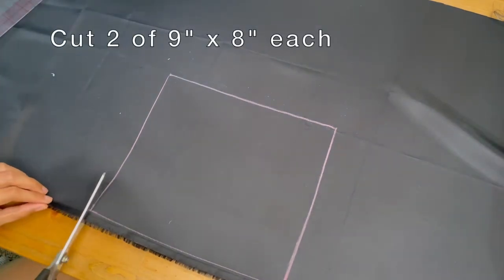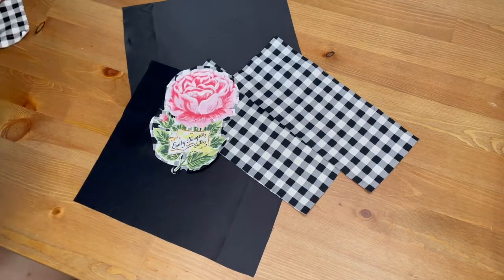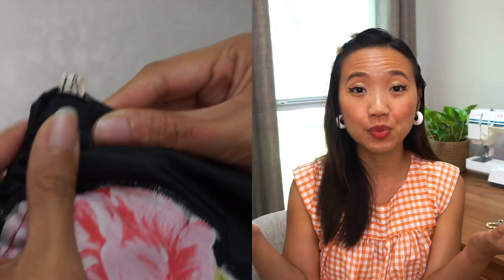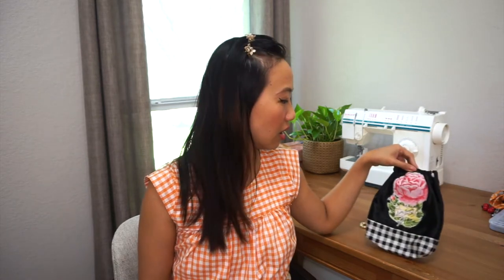I tried making a purse with magnetic flex frame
I've had this magnetic flex frame with me for a while and I finally decided to try to make a purse with it! Well, this simple sewing project didn't turn out to be as simple as I thought. It all seemed so straight forward when I planned it out in my head. Nevertheless, I got to practice adding appliqué motifs to my sewing so that's a win.

LET’S CONNECT!

Hi! My name is Gwen and I love making my own vintage style wardrobe. Welcome to my sewing and DIY channel. I have been sewing for many years but I have only just started taking it more seriously in the last couple of years.

Join me in my adventures as I pick up new skills, work through my fabric stash and build different capsule wardrobes!